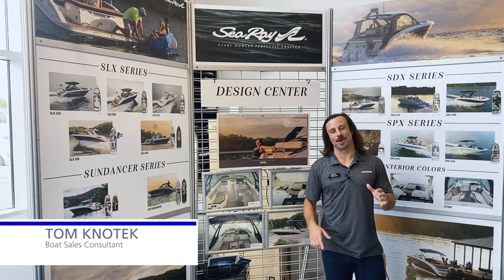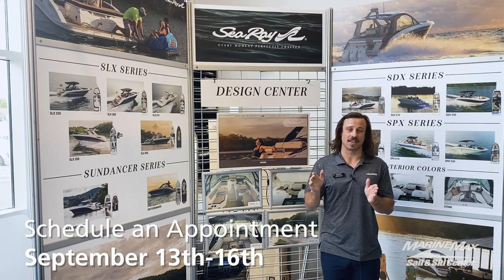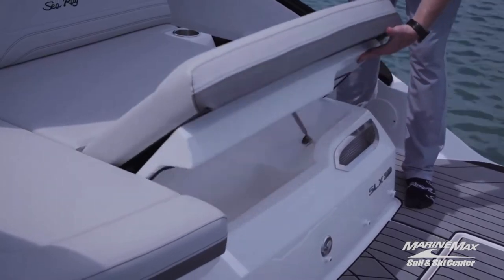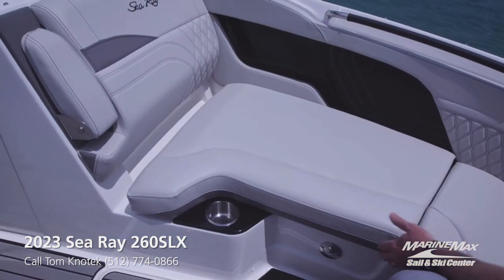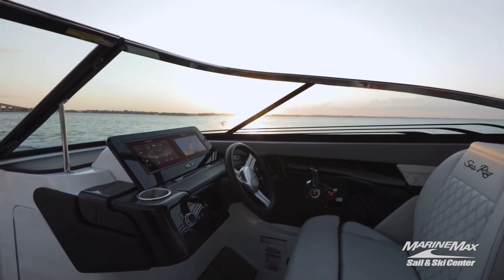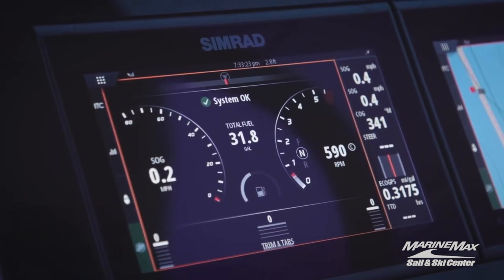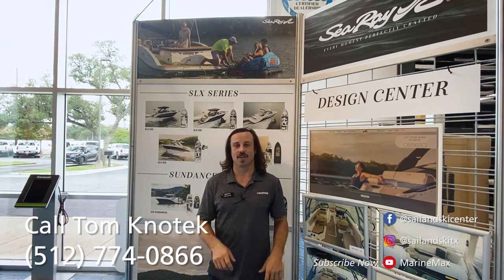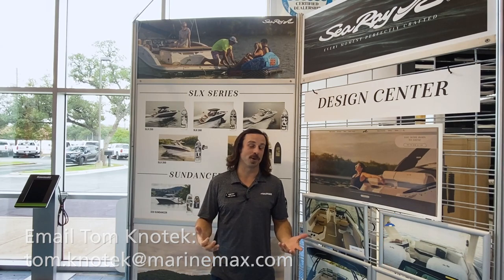My 5 favorite features on the new 2023 Sea Ray 260SLX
We are extremely excited to announce the release of the new Sea Ray 260SLX. We will have an opportunity to schedule appointments for the 13th-16th of this month. Come along with me for a sneak preview of my 5 favorite features on this stunning boat.

Song:
Instant Need | By: FKJ